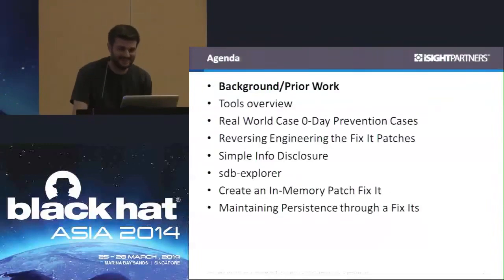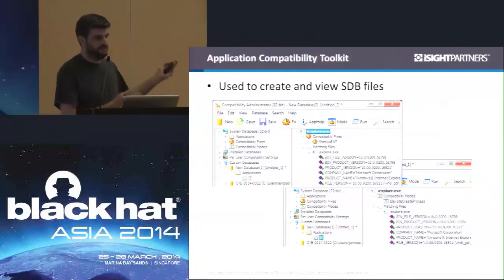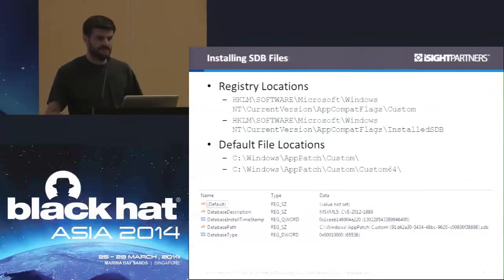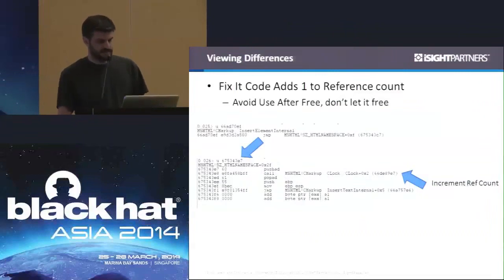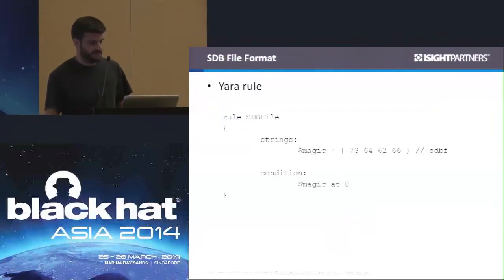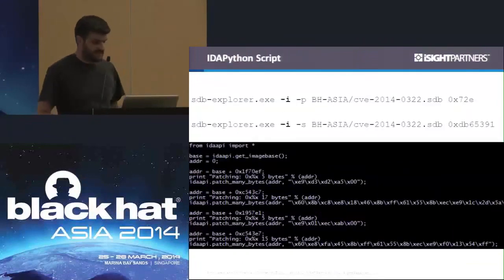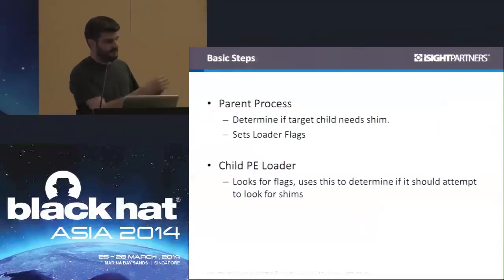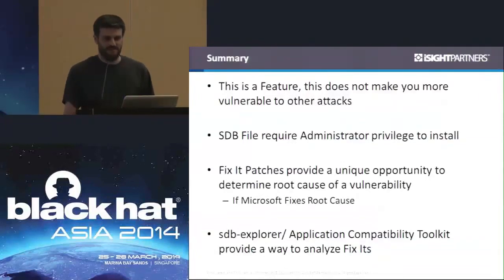Black Hat Asia 2014 Persist It Using and Abusing Microsoft s Fix It Patches